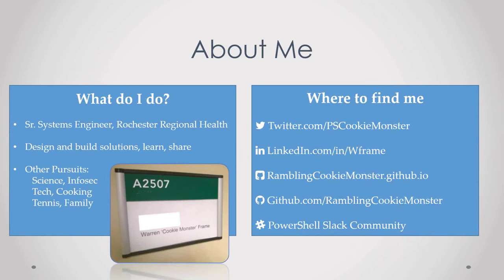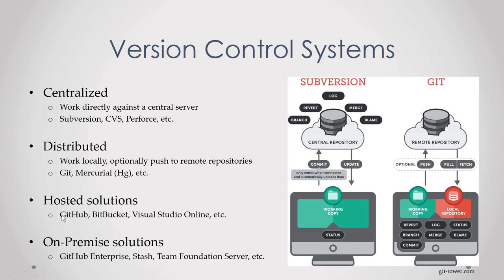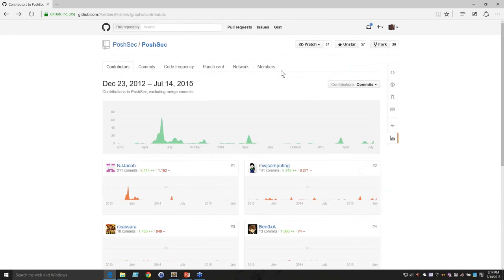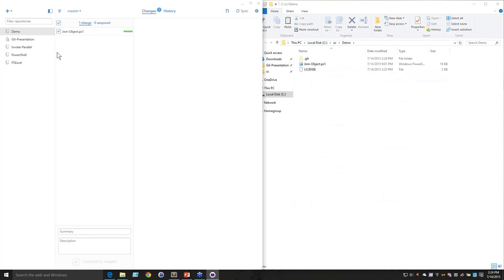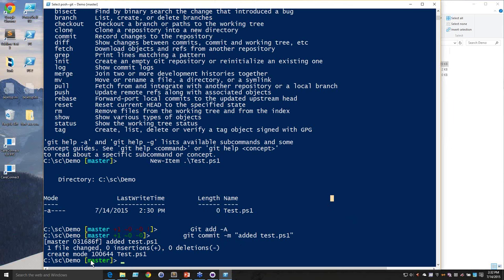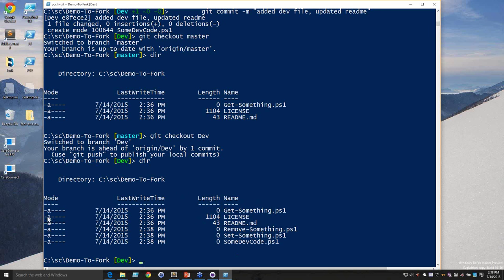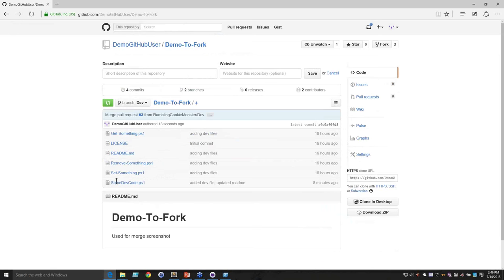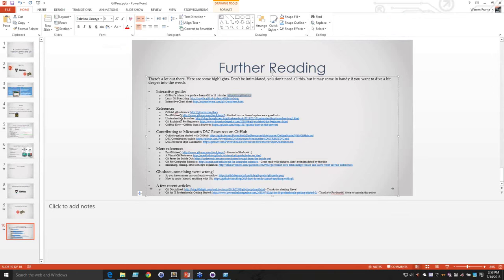TechSession: A Crash Course in Version Control and Git with Warren Frame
Join Warren Frame as we spin up on using Git and GitHub for version control. By the end of this session, you should be comfortable using version control on your own, contributing to Microsoft’s DSC Resources on GitHub, or even making a case to bring version control to your team at $Work.